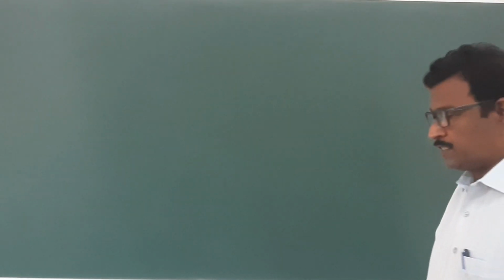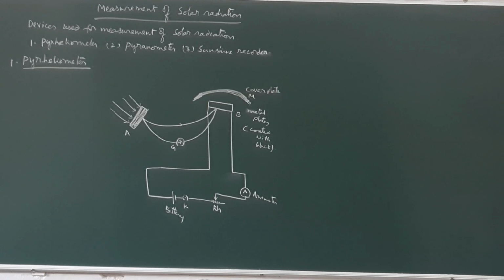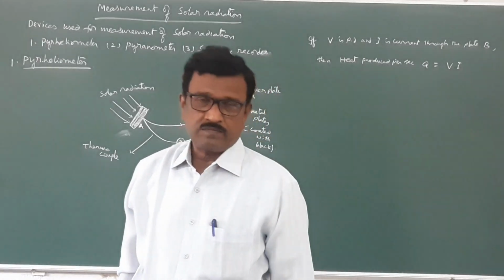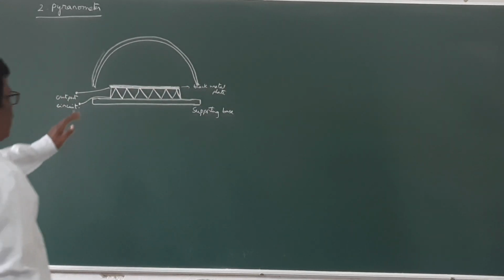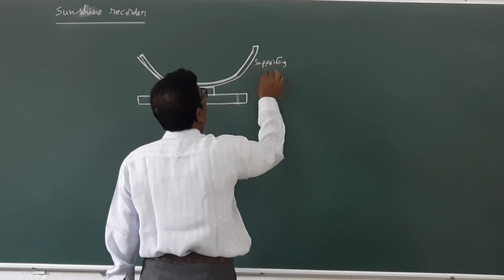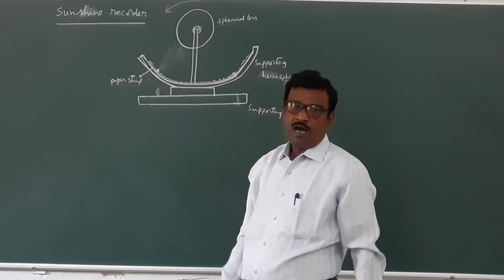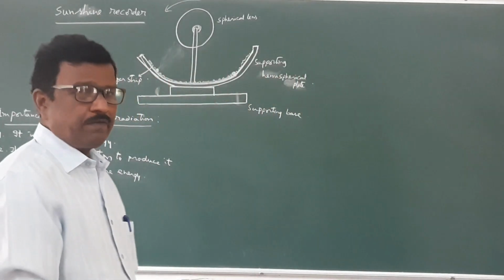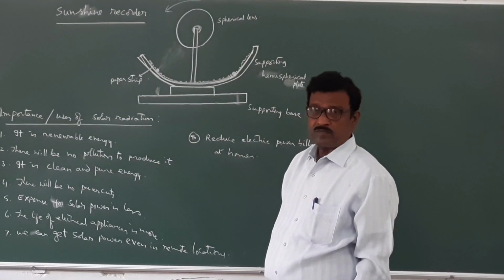measurement of solar radiation